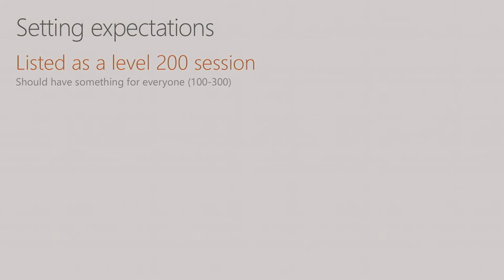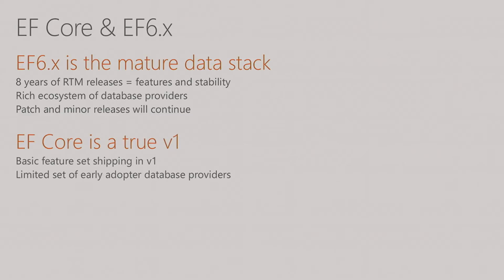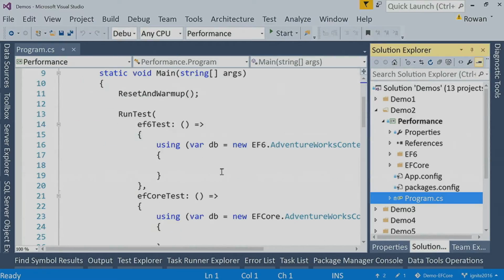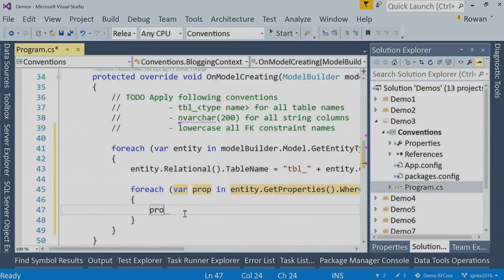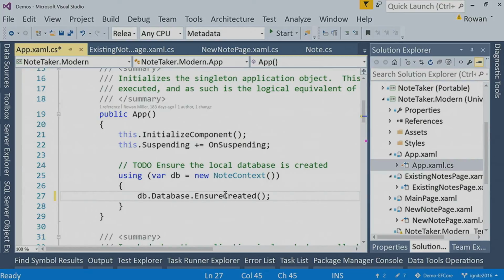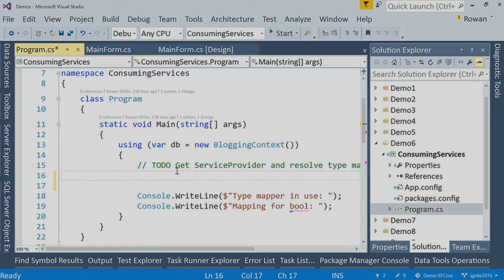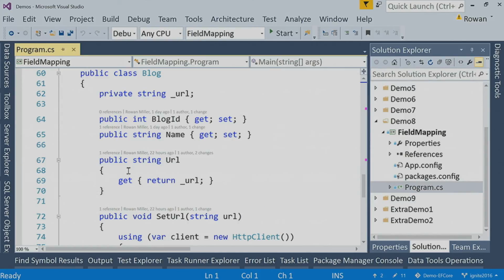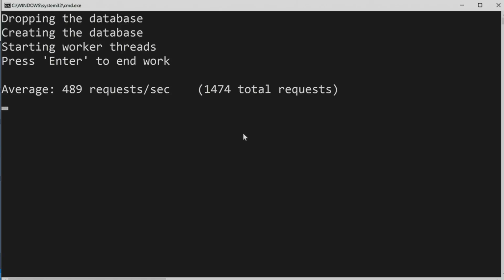Microsoft Ignite 2016 Access data in NET Core 1 0 with Entity Framework